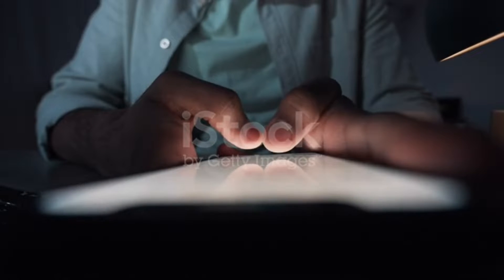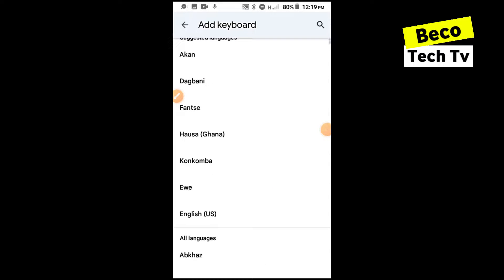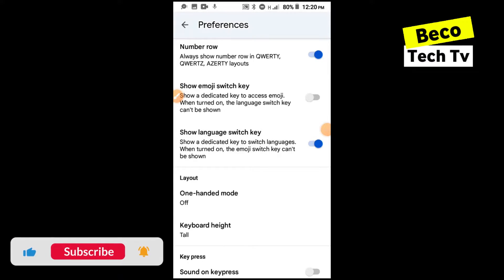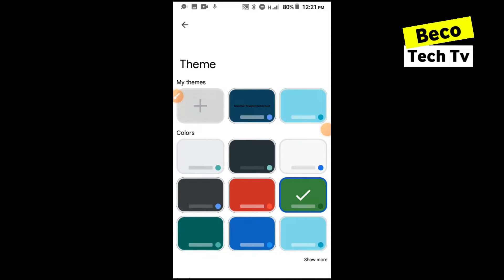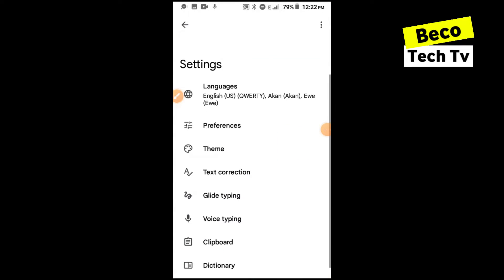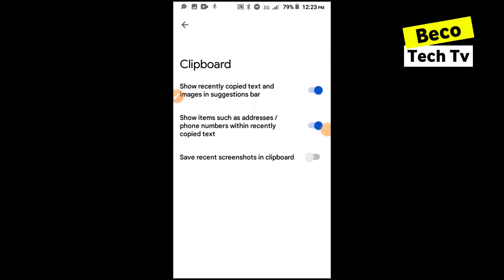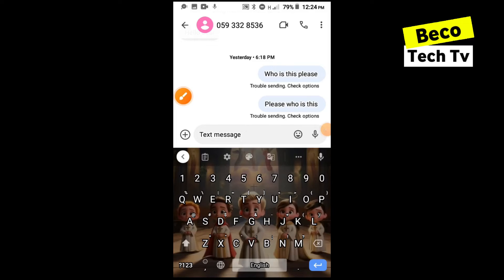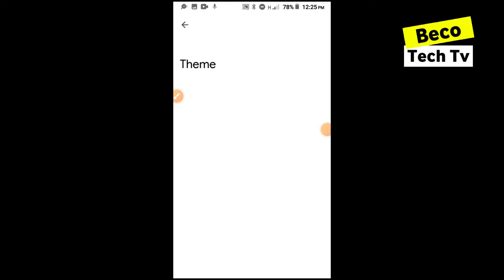How To Customize Your Android Keyboard with Gboard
In this video, we'll show you how to customize your Android phone keyboard using Gboard, Google's official keyboard app. With Gboard, you can personalize your typing experience and make it more efficient and enjoyable.

We'll guide you through the process of customizing your keyboard with Gboard, including how to change the keyboard theme, add new languages, and adjust the keyboard size and layout. We'll also show you how to enable features like autocorrect, predictive text, and swipe typing, and how to customize these features to suit your needs.

Whether you're looking to improve your productivity, express your personality, or simply make typing more comfortable, this video has everything you need to know about customizing your Android keyboard with Gboard.